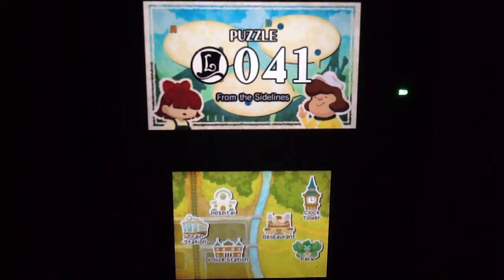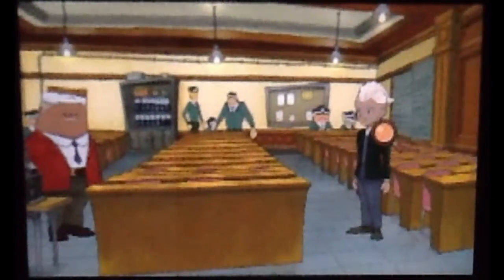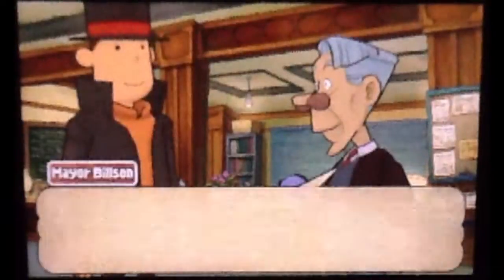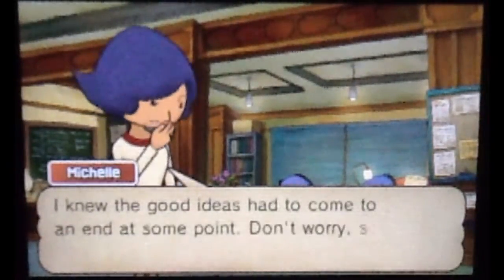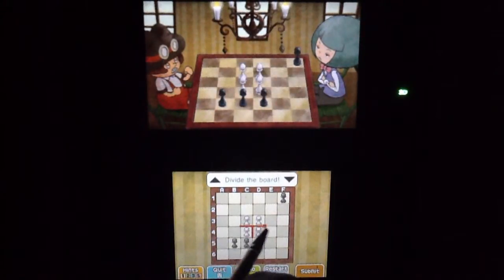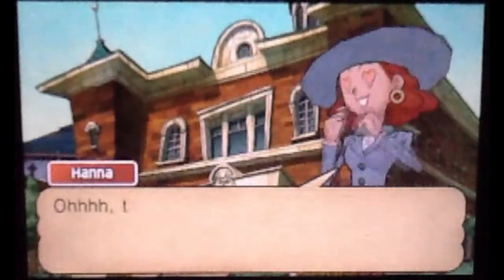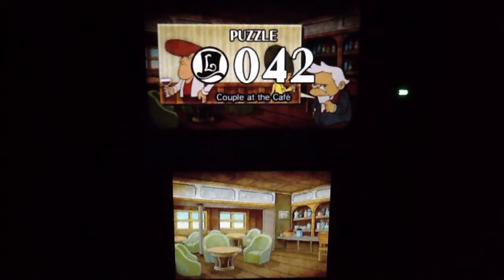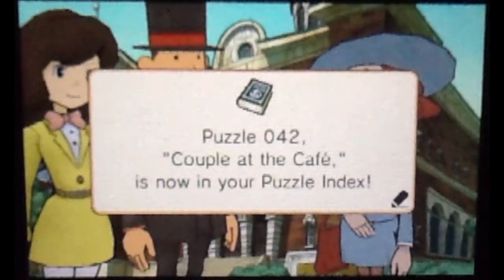Professor Layton and the Miracle Mask (Part 21): Leaving City Hall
Part 21 of a video walkthrough for Professor Layton and the Miracle Mask for the 3DS. In this video, Layton leaves City Hall and solves three puzzles. He also watches an episode.

Michael gives the right solution for the third puzzle, but the game doesn't accept it the first time around. This reminds everyone of a puzzle where Michael complains.